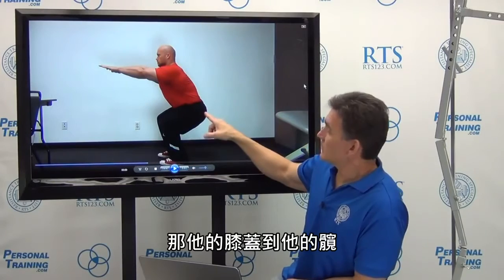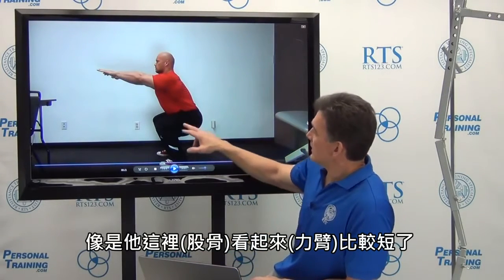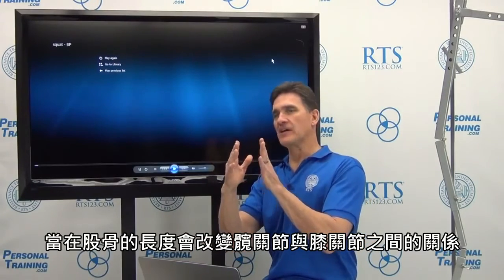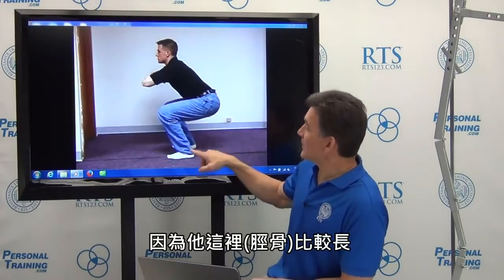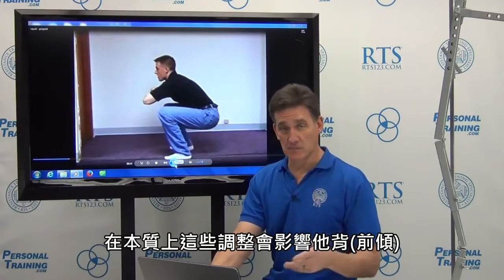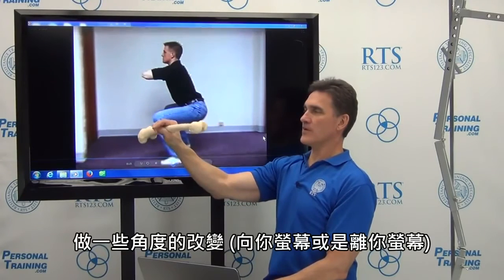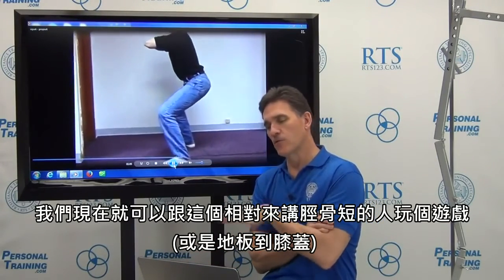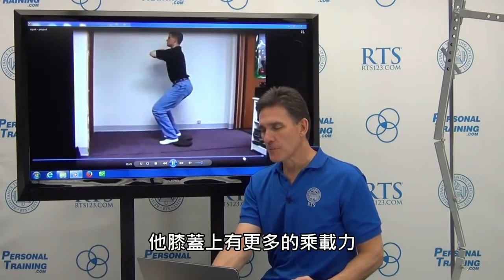深蹲的生物力學 PART 2 Kid翻譯影片 #2 YouTube 720p